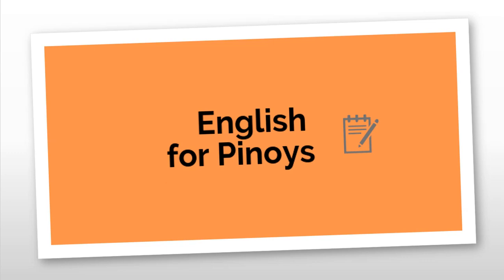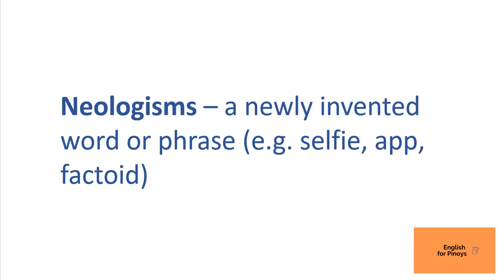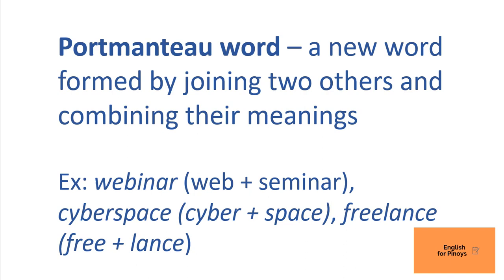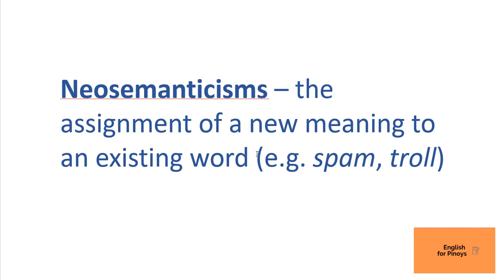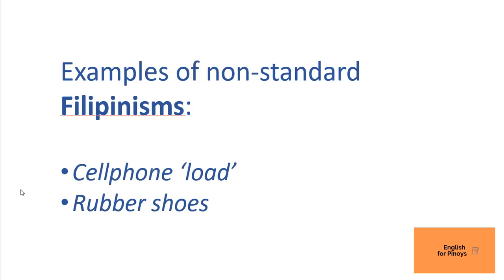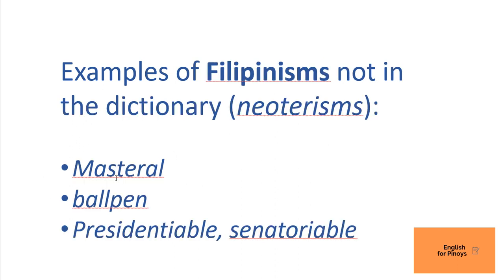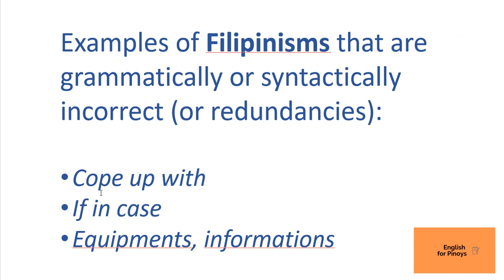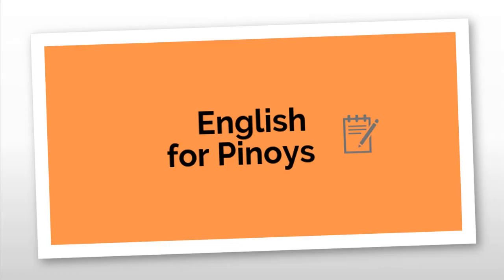Introduction to Filipinisms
In this video, I introduce what 'Filipinisms' are and what type of Filipinisms we Pinoys use. This is the first of a series for this topic.